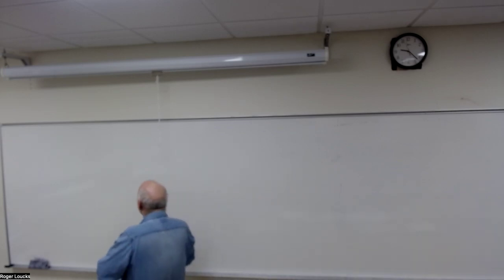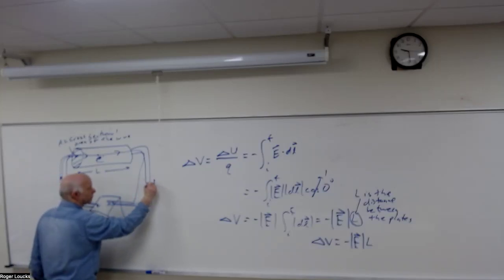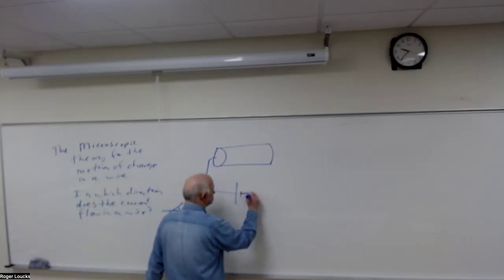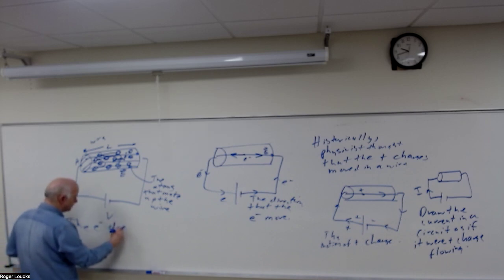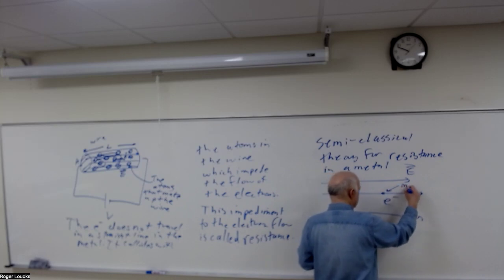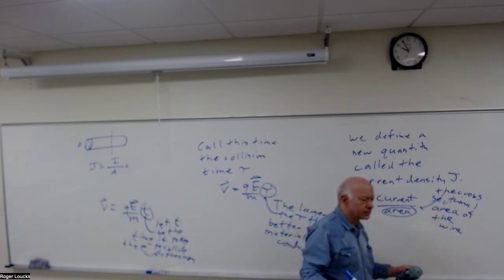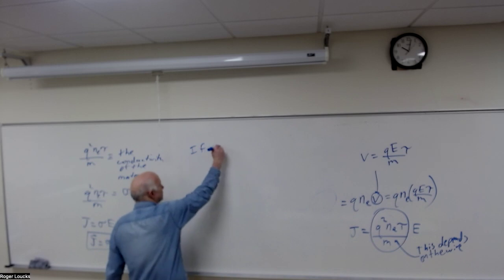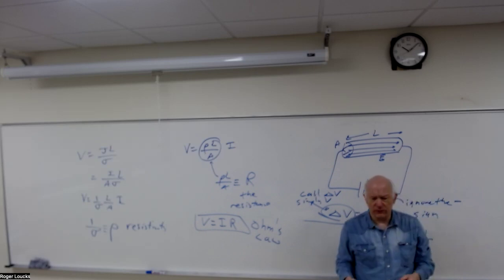Phys 126 Mar 3 S25